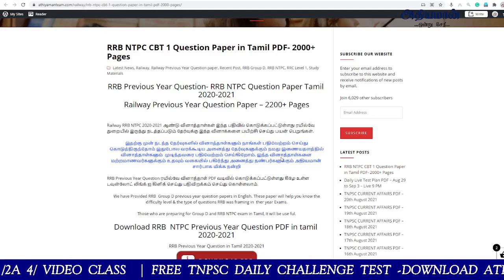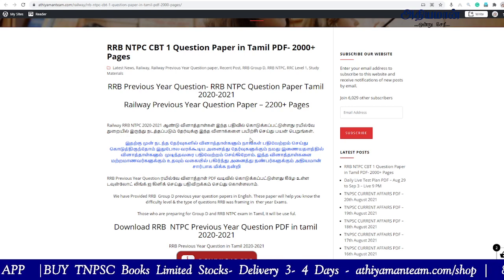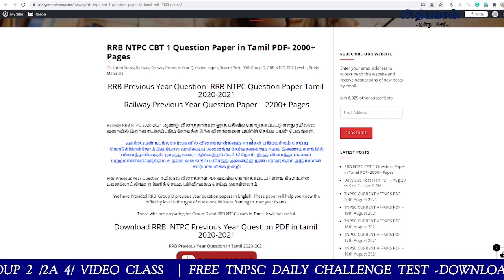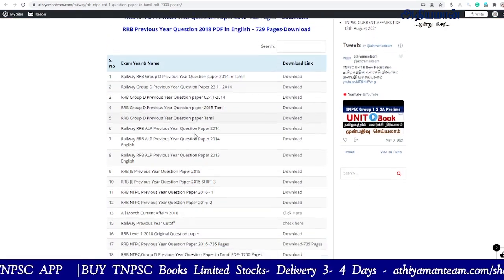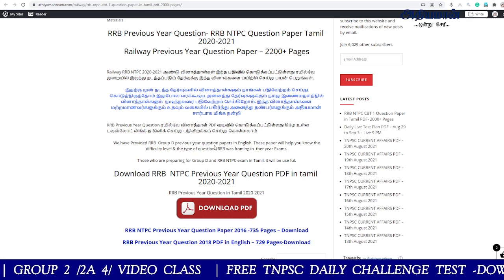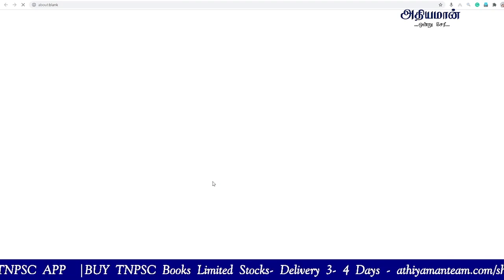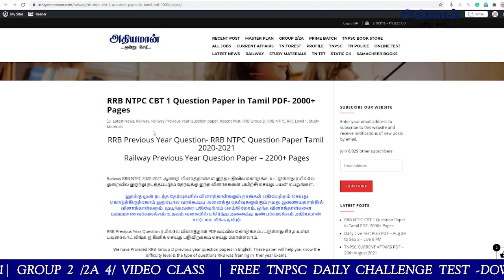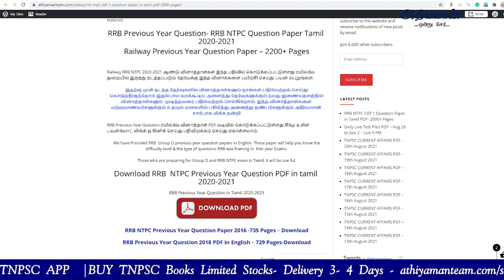RRB NTPC ORIGINAL QUESTIONS in TAMIL PDF | ATHIYAMAN RRB QUESTIONS